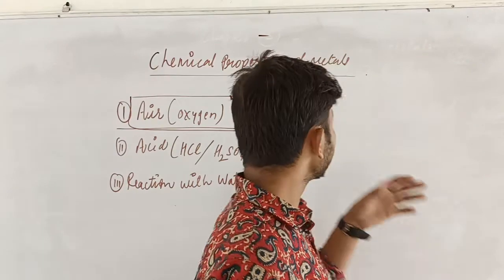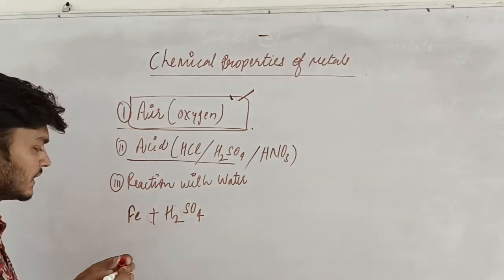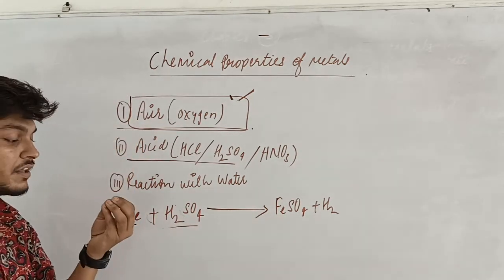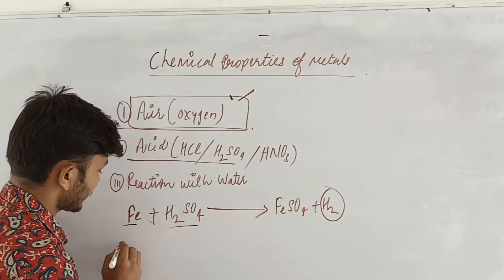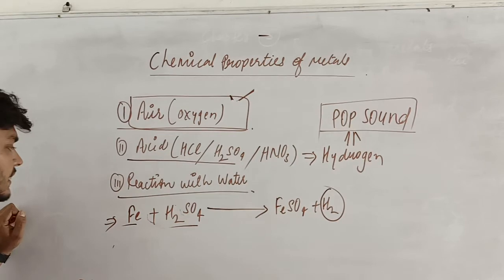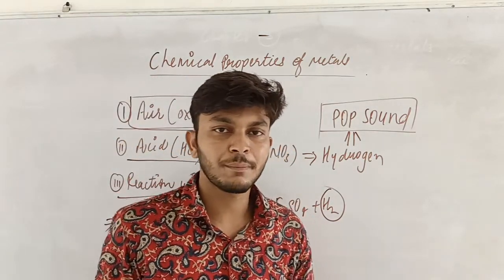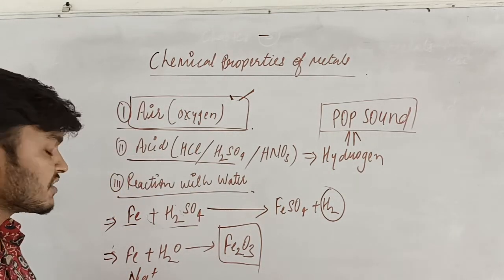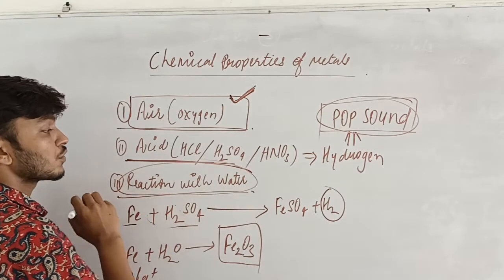chemical properties of metals 2